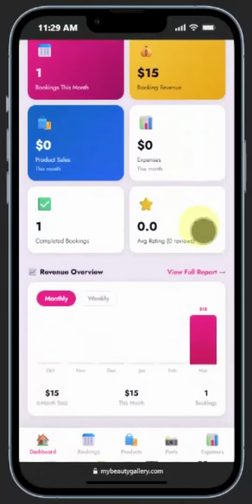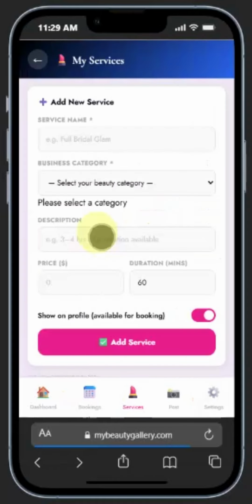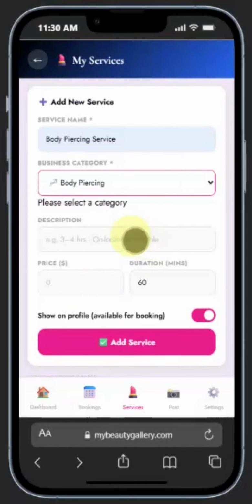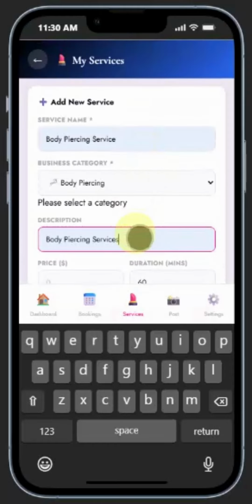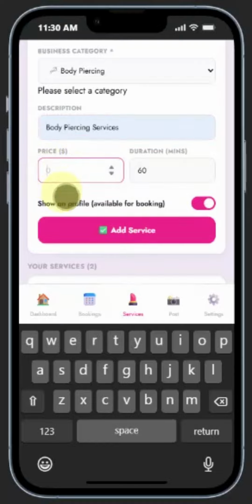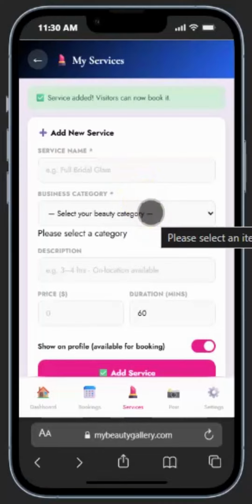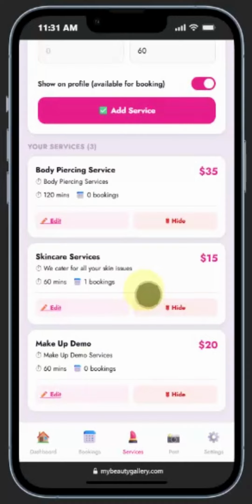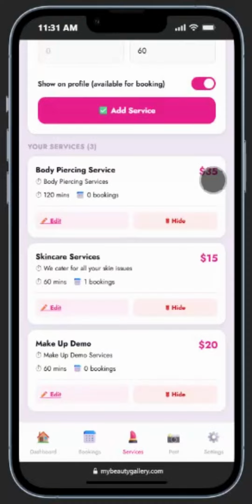How to Add New Service on MyBeautyGallery.com in Nigeria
Want to list your beauty service online and attract more customers in Nigeria? In this tutorial, you’ll learn step by step how to add your service on MyBeautyGallery.com — a platform where customers can find and book beauty professionals across Nigeria.

Whether you are a hairstylist, makeup artist, nail technician, manicure and pedicure specialist, lash technician, barber, spa therapist, or any other beauty service provider, MyBeautyGallery.com helps you showcase your business and connect with clients looking for your services.

In this video, you will learn:

- How to add a new beauty service
- How to enter service details correctly
- How to upload relevant information for customers
- How to publish your service and start getting discovered

MyBeautyGallery.com is designed to help beauty vendors in Nigeria grow their visibility, reach more customers, and promote their services in one trusted online marketplace.

Watch this tutorial to learn how to add your beauty service and grow your beauty business online with MyBeautyGallery.com.